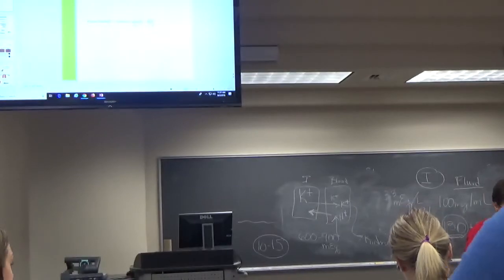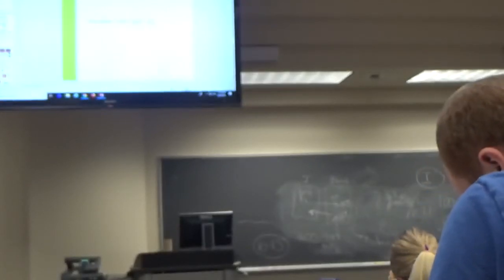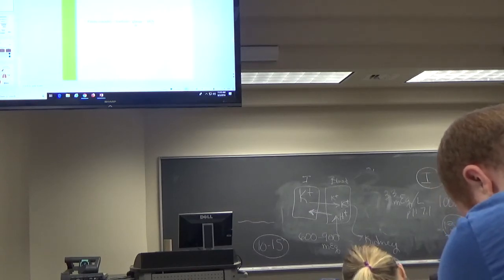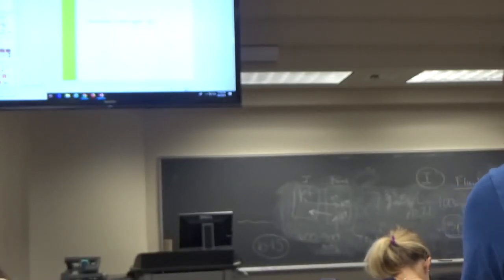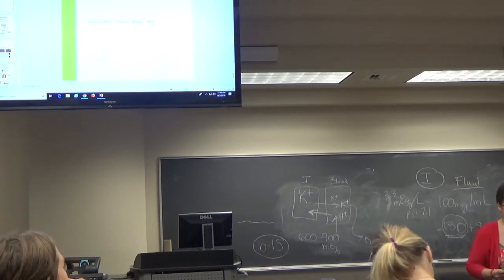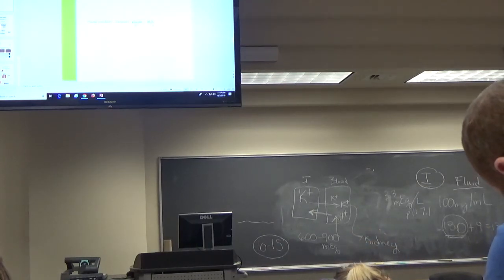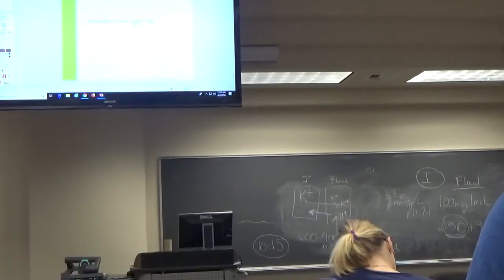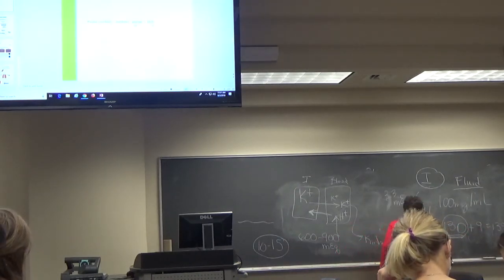Pharm Management of T1DM